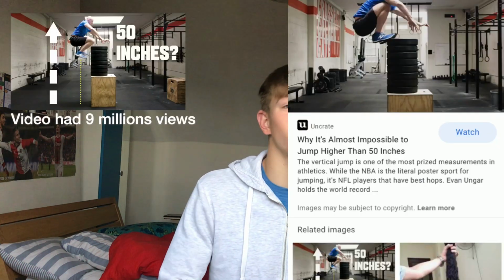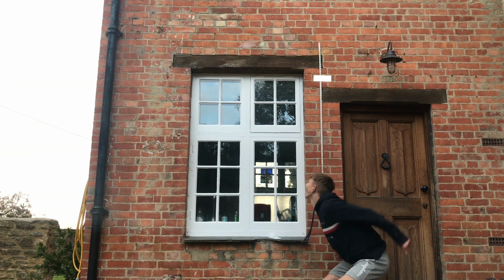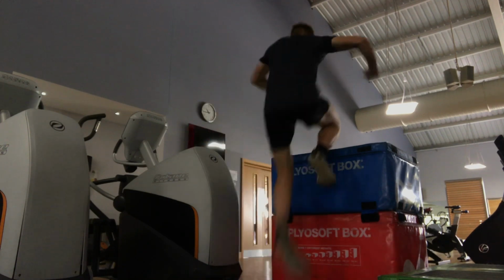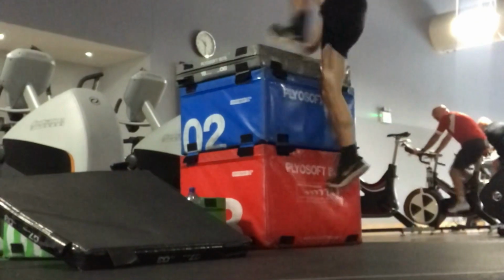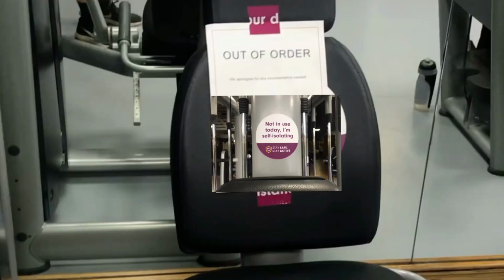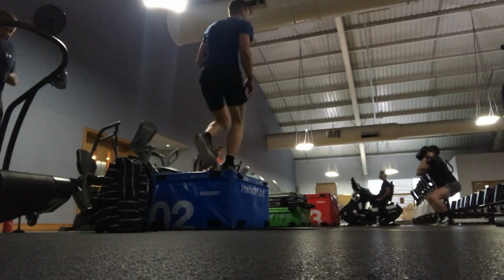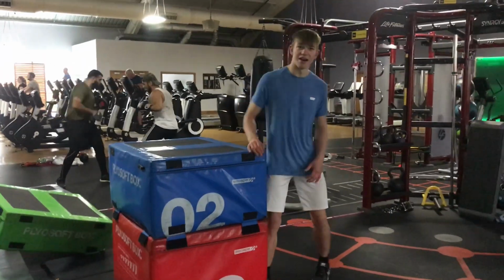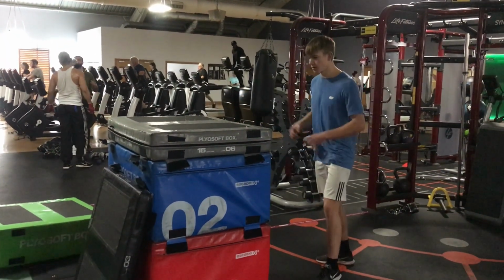I did box jumps for a month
I did box jumps for a month and these are the end results!

Ignore: box jumps gym challenge fitnesschallenge testing my body human limit impossible challenge gym fails gym injury how to jump higher plyometrics testing the human body testing my limits plyometrics workout
jump higher gym challenge gone wrong sport injury impossible jump box jump record